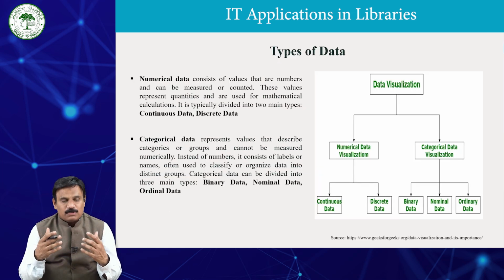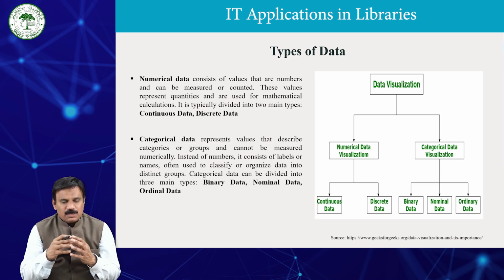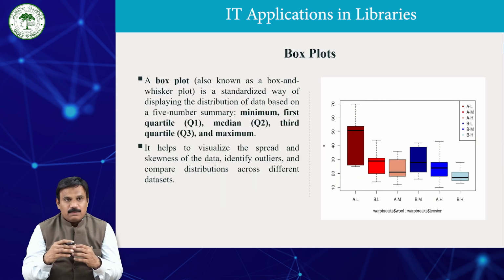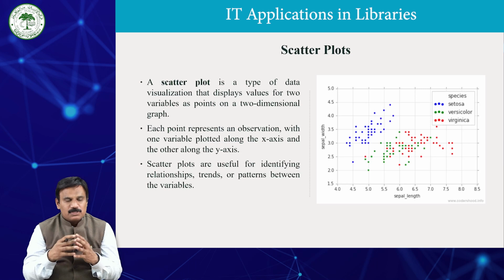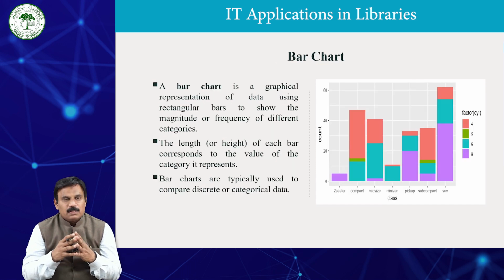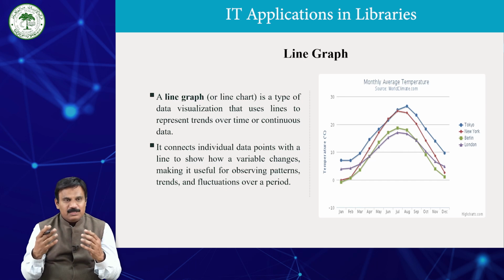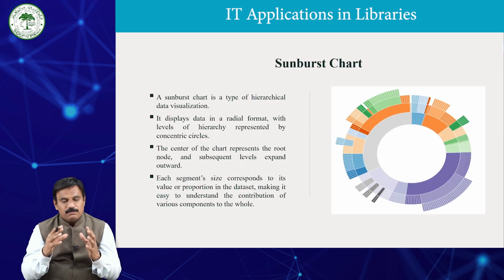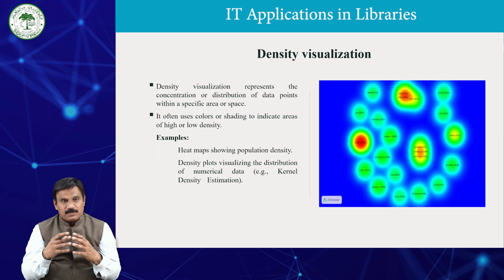Data Visualisation: Tools & Techniques